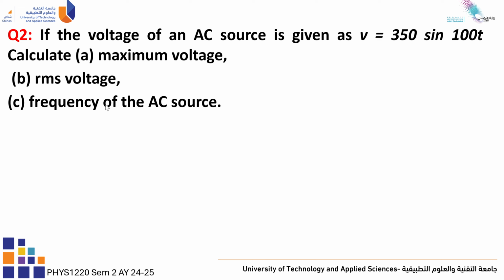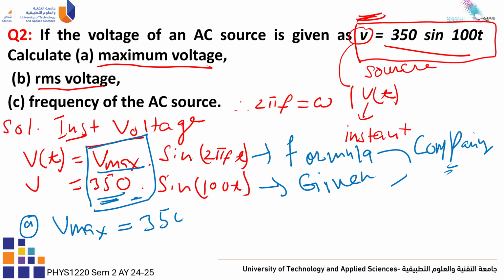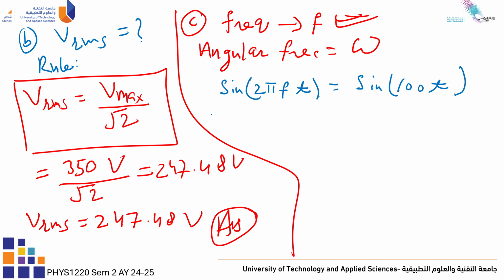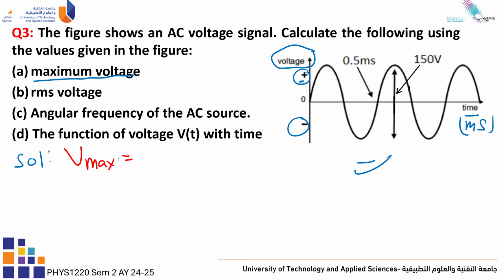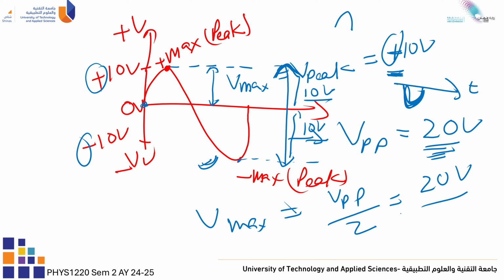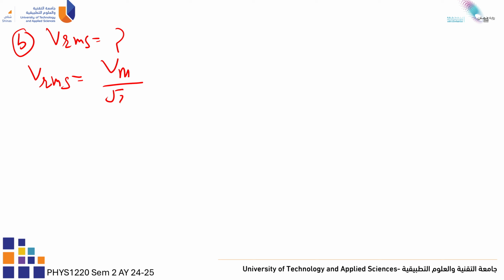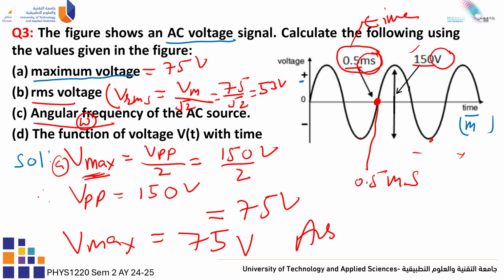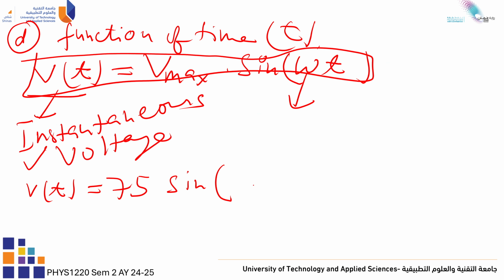Solution-3 Phys-2 Ch-6 AC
AC Volatge Problems